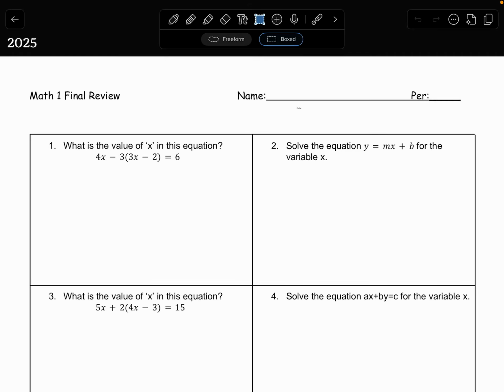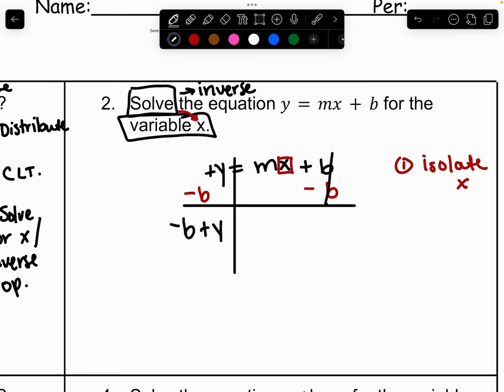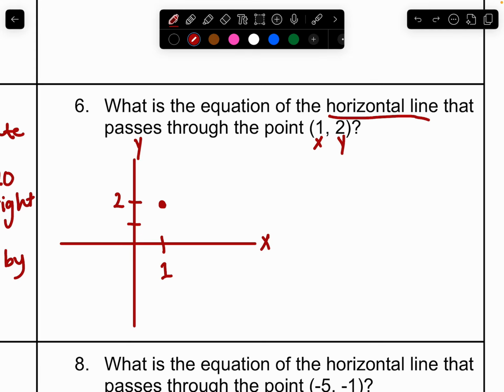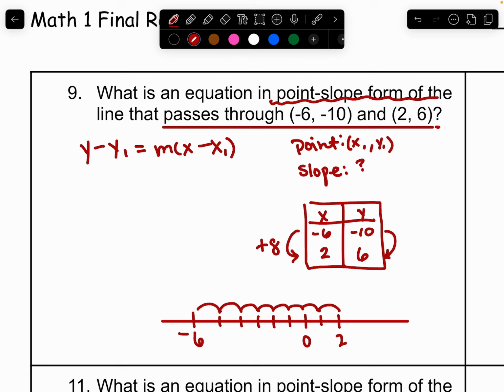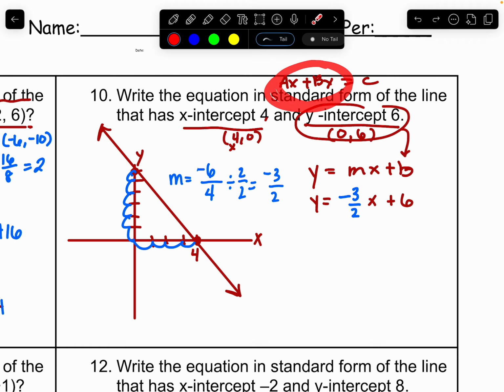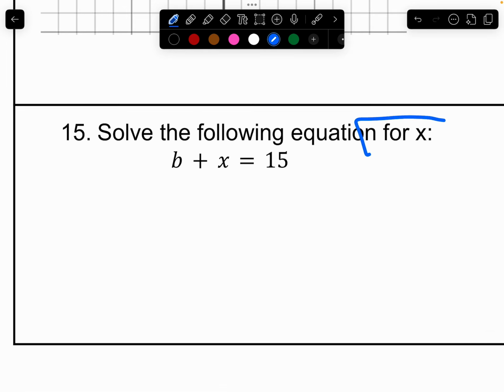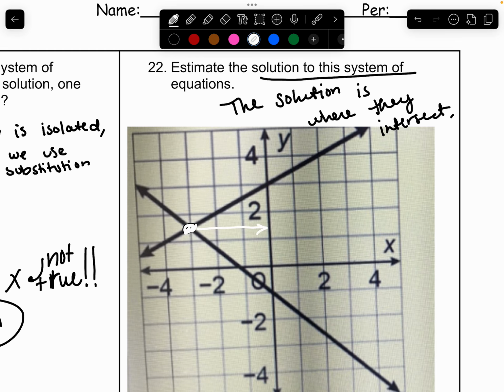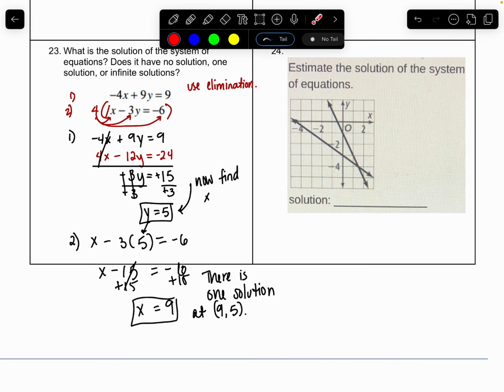Math 1 Fall Final Review